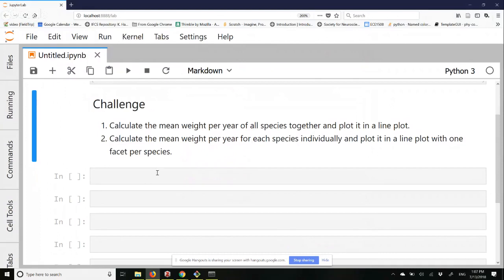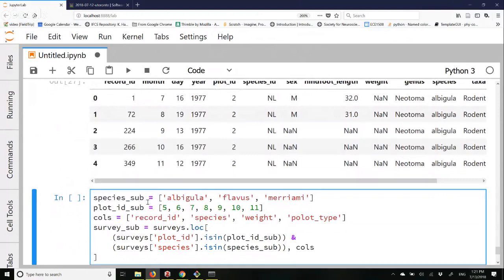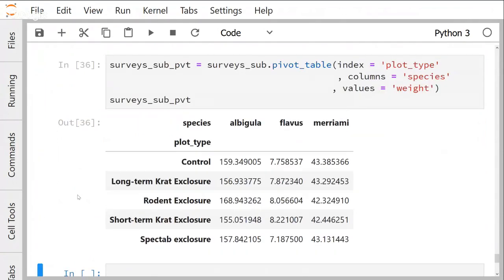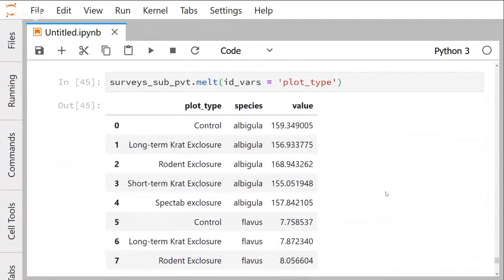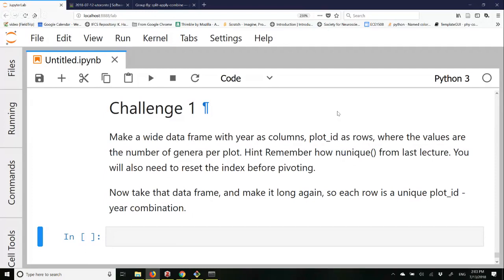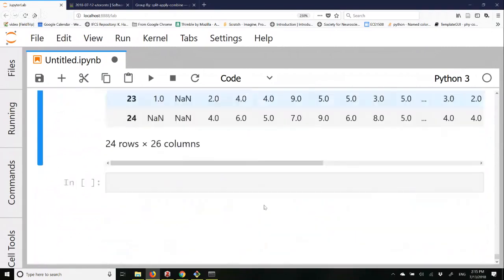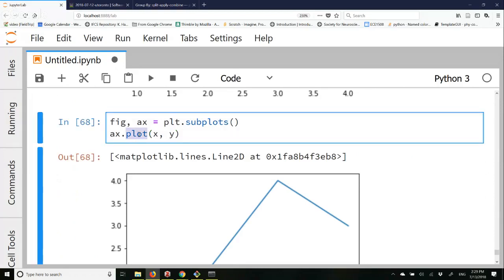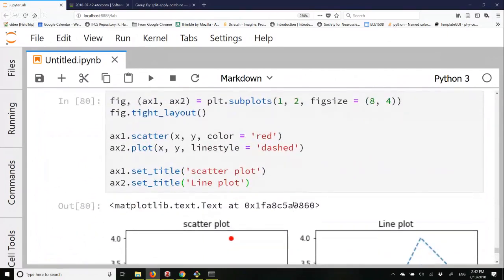Data Carpentry - Data Analysis and Visualization with Python - Part 4a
More on manipulating and working with data frames and tips and tricks for visualizing data in Python.